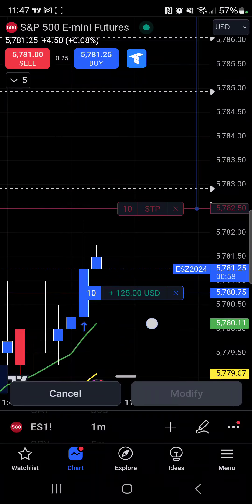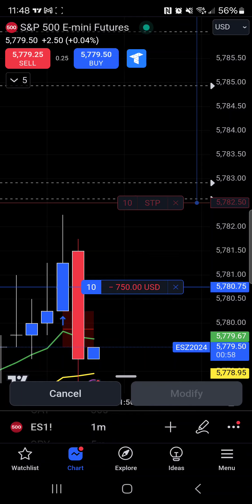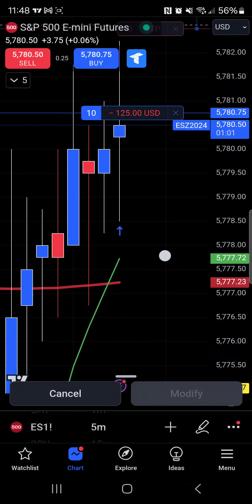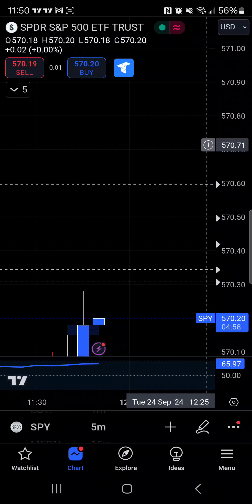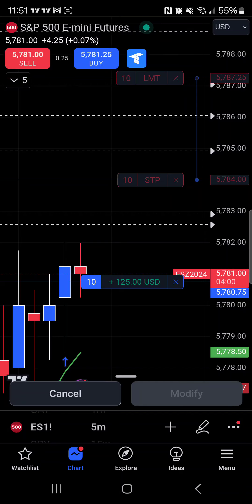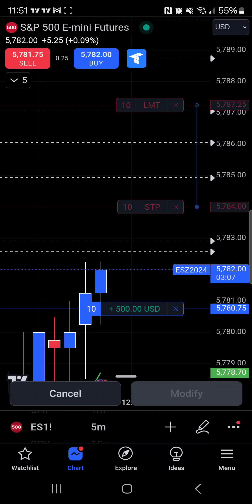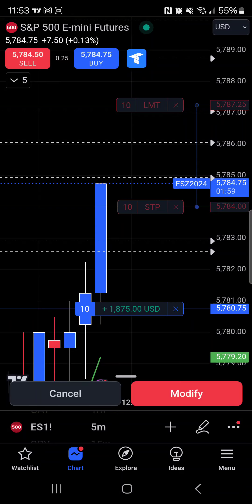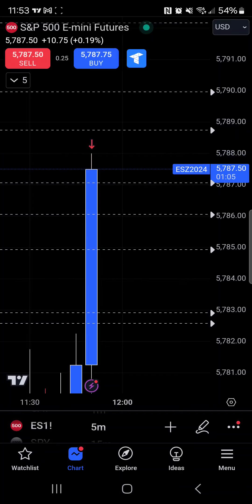3k in 1 day.